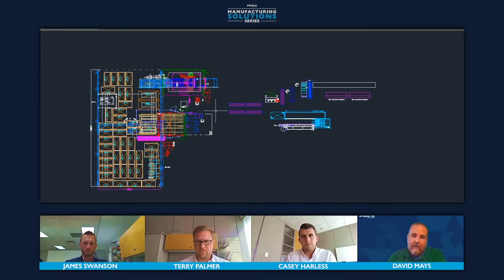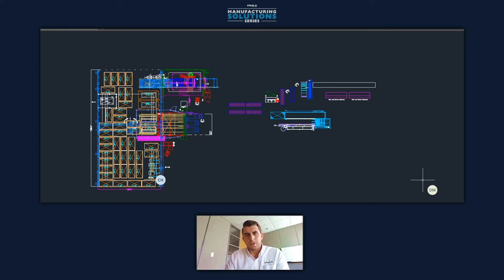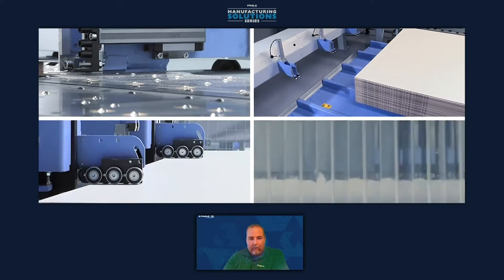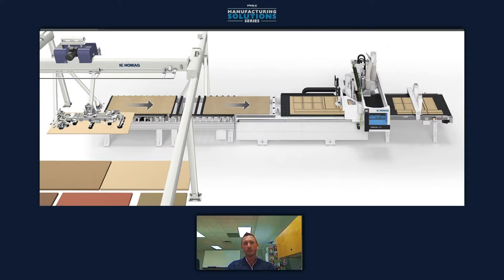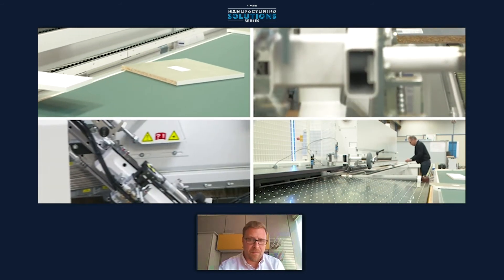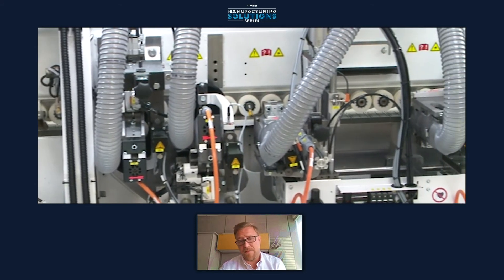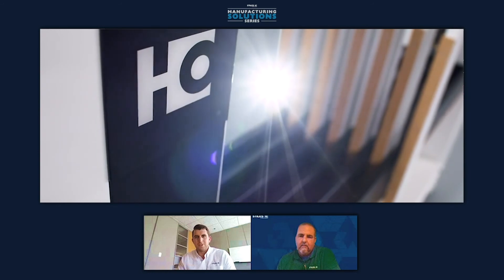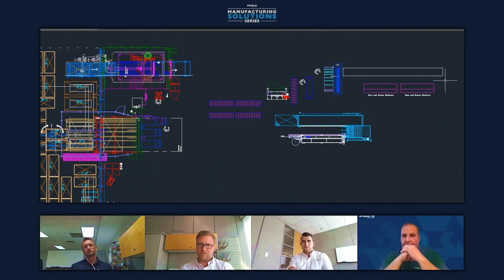"Mid-Range Cell Overview" – Manufacturing Solutions Series, Episode 1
In this segment, our team provides an overview of the "mid-range" cell concept.